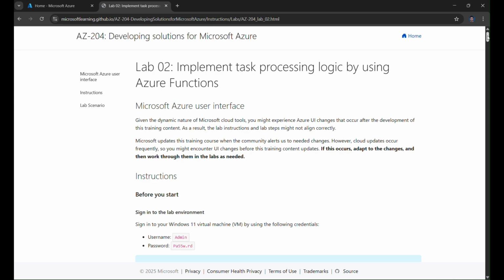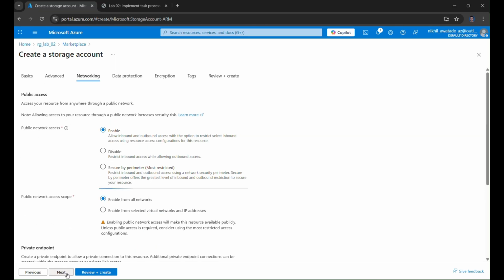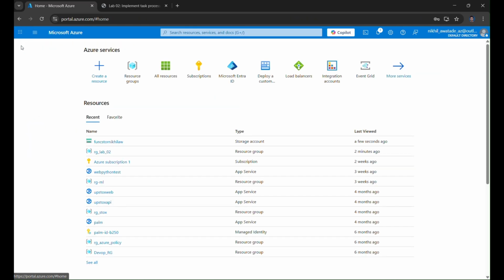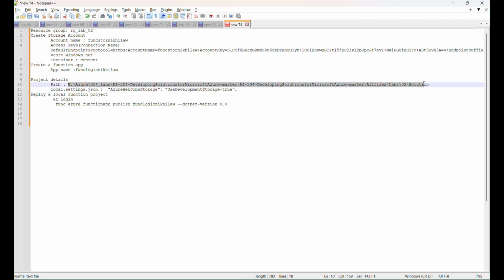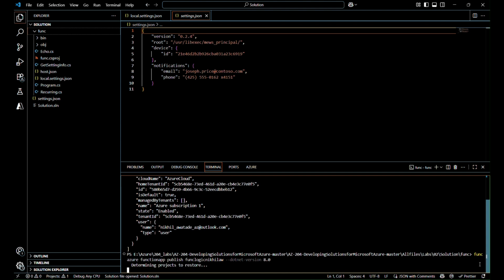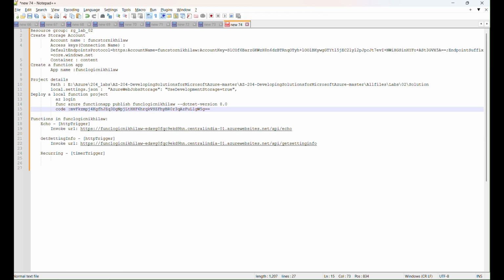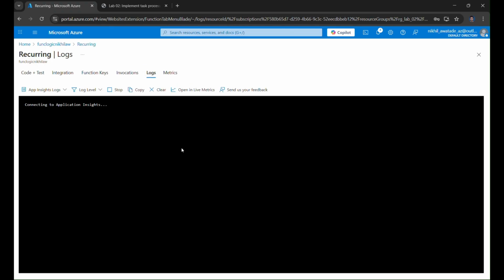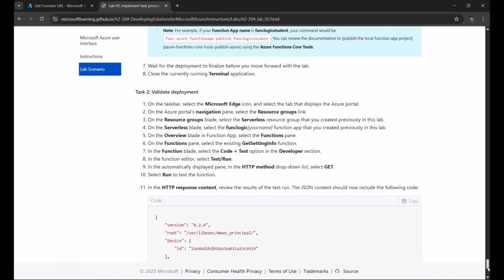Lab 02: Implement task processing logic by using Azure Functions